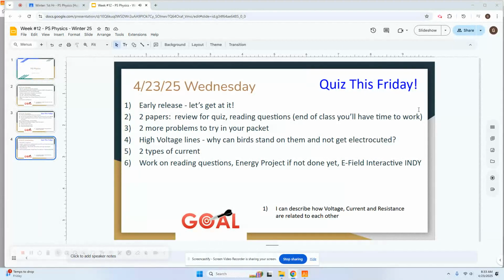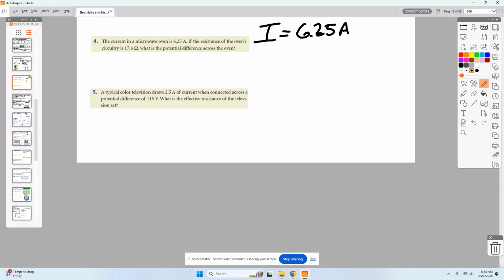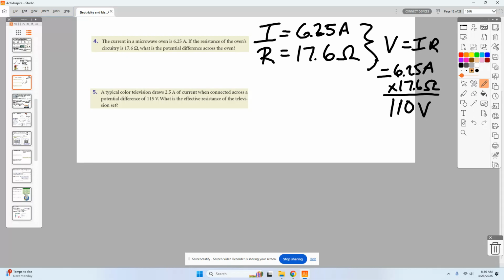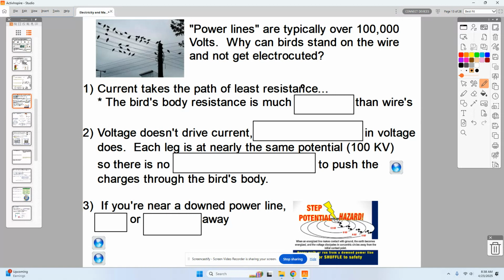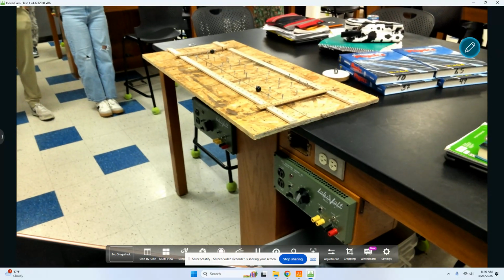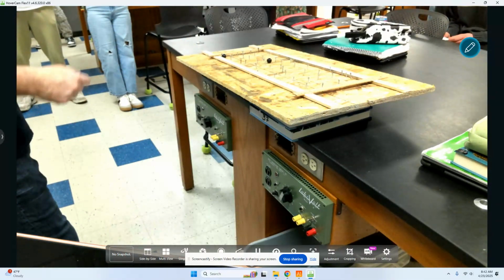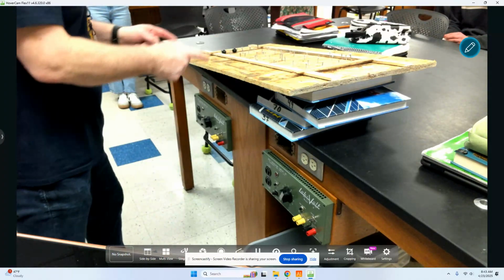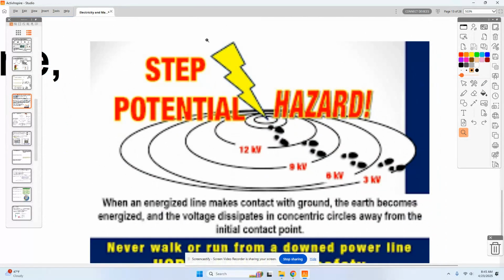4-23-25 PS Physics - VIR problems, High Voltage Lines, etc.